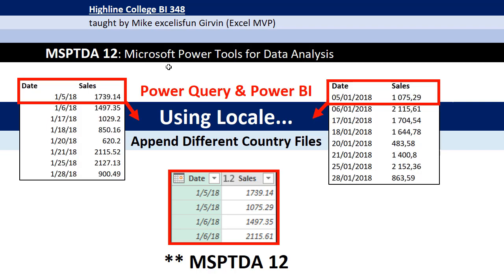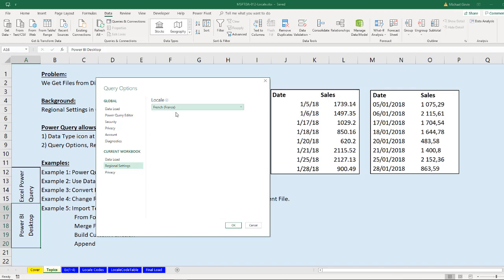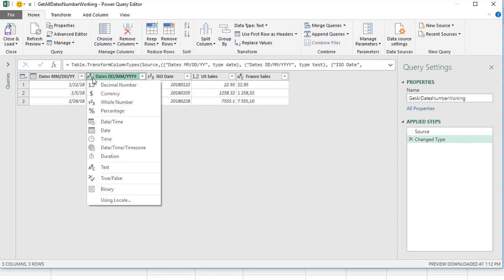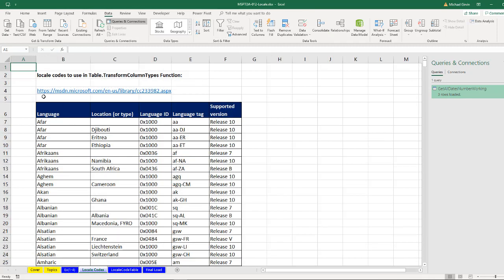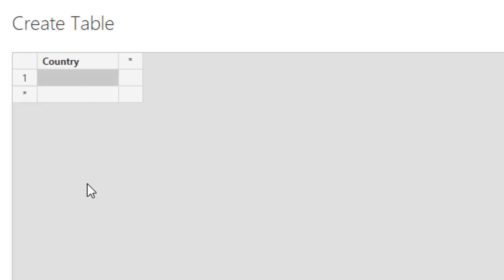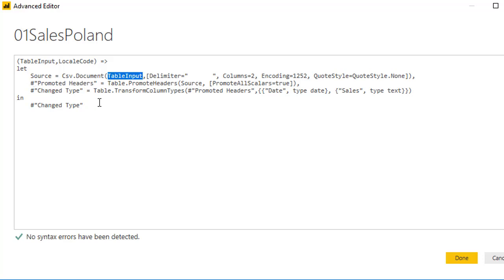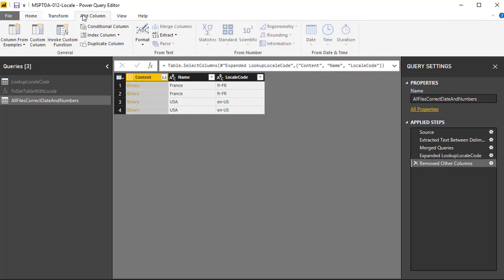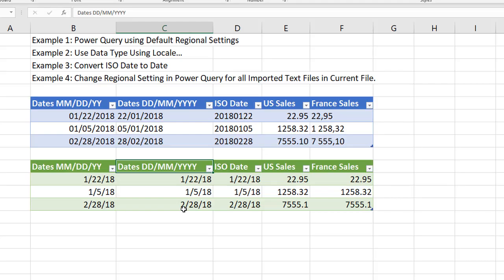MSPTDA 12: Using Locale in Power Query Power BI: Import & Append Text Files from Different Countries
Comprehensive video about using Locale Settings so that Power Query interprets Dates and Numbers from different parts of the world correctly. In this Video learn about how to use the “Using Locale…” Feature and Regional Settings to import Text Files from Different Countries so that Dates and Numbers in Different Formats can be interpreted correct, and the multiple Text Files and be Appended into a single table. Also see how to change the Locale settings on individual columns.

Topics:
1. (00:15) Introduction
2. (00:25) Text Files from Different Countries have Different Date and Number Formats
3. (02:40) Change Regional Settings in Power Query and Power BI Desktop
4. (04:28) Using Locale… Feature on Single Columns to interpret Dates and Numbers Correctly
5. (06:50) Convert ISO Dates to Proper Dates in Power Query
6. (08:04) Power BI Desktop: Import Multiple Text Files with Different Date and Number Formats From Folder and Append. See 1) Create Table in Power BI Desktop, 2) Build Custom Function 3) Import Text Files From Folder and Append
7. (20:30) Summary